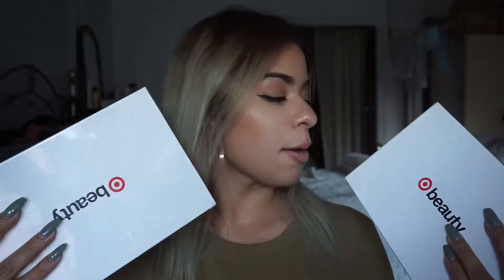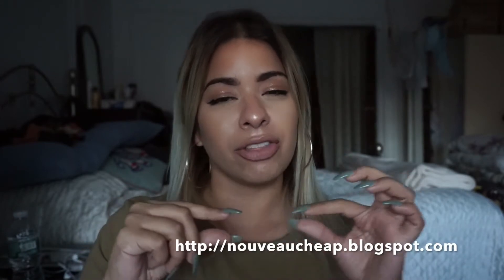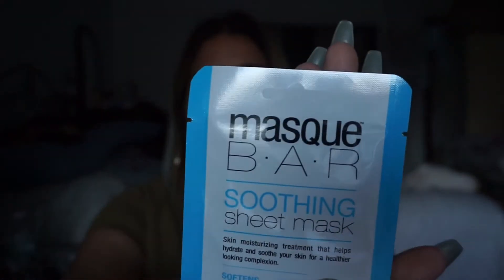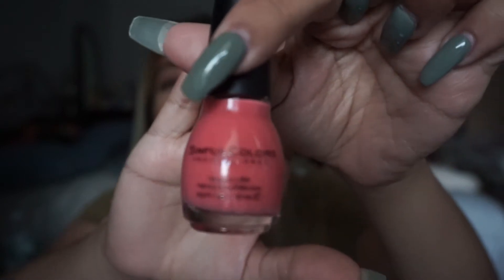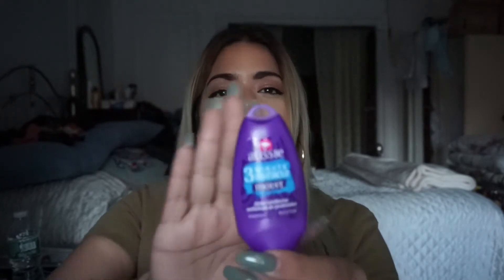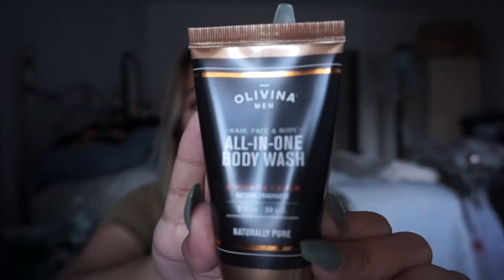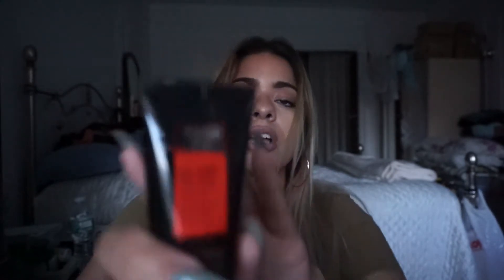TARGET BEAUTY BOX Review (INCLUDES FATHER'S DAY EDITION)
Hey Guys! This is what I got in my Target Beauty Box this month. Sorry about the lighting. I promise you I am working on it :). I paid $7 per each box.

Target Beauty Box (no longer available but link for future boxes)